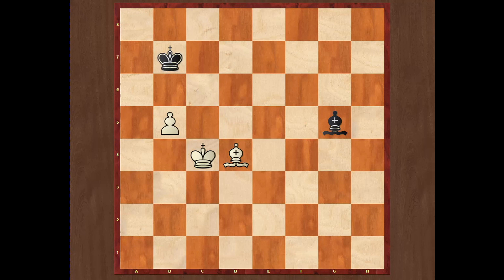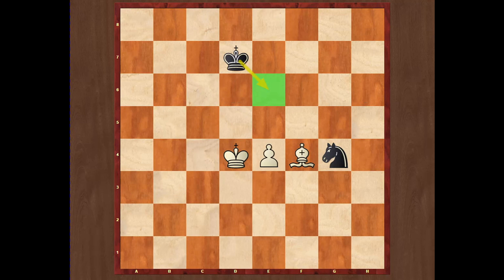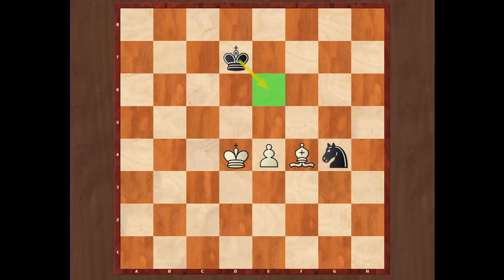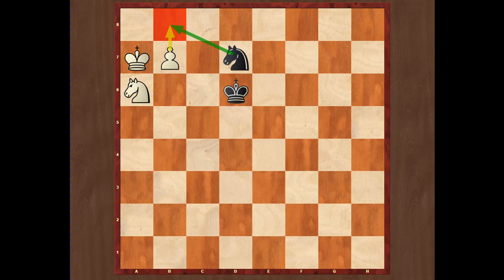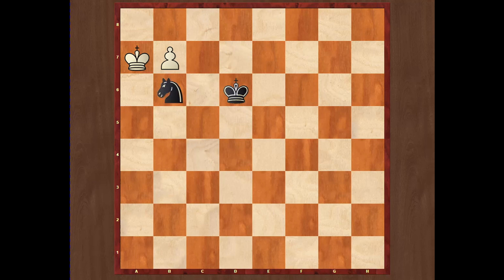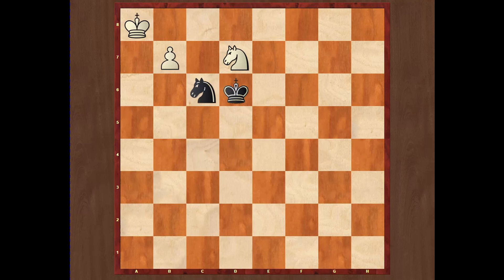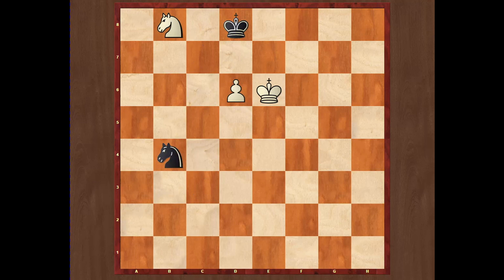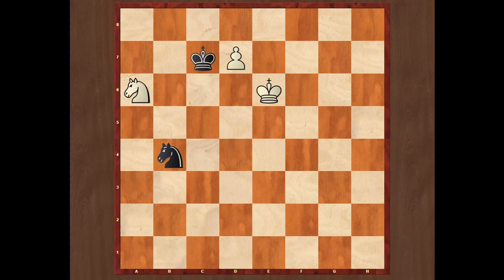Lesson 16 - Basic Minor Pieces Endgames (Part 1)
With this video chess lesson we will start to learn Minor Pieces Endgames.
In these Basic Minor Pieces Endgames there will be examples of Minor Piece + Pawn vs. Minor Piece.
When the position is drawn and when stronger side wins find out in this video chess lesson.